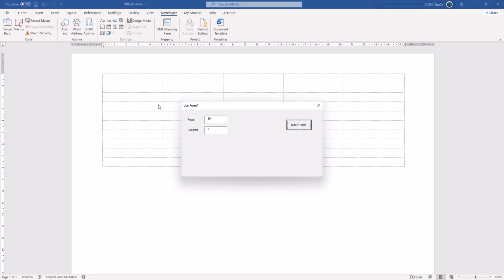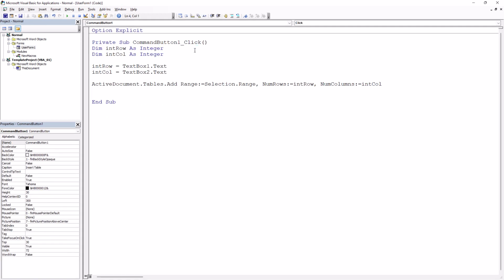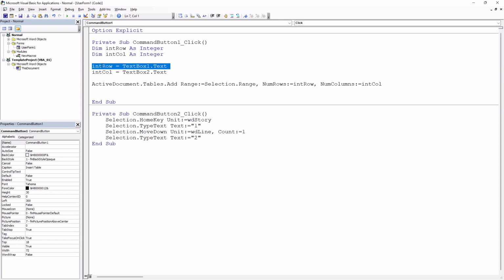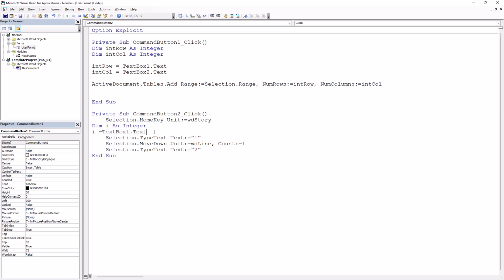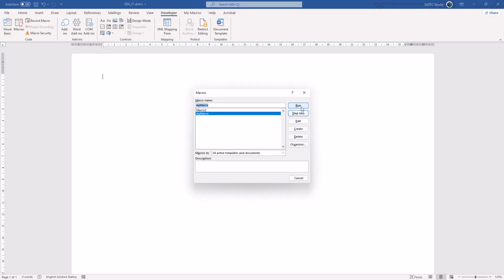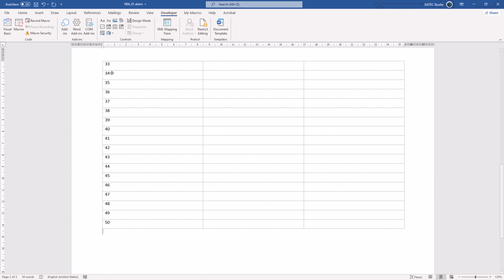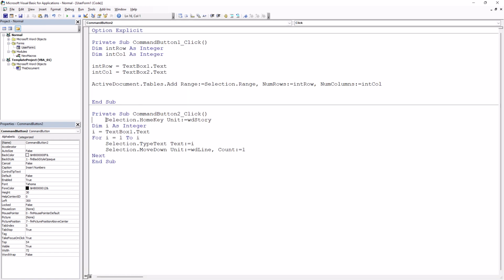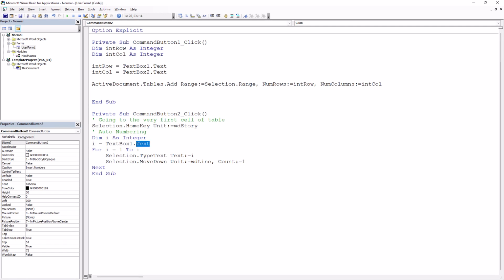#204 - VBA: Table Practice #2 in Microsoft Word